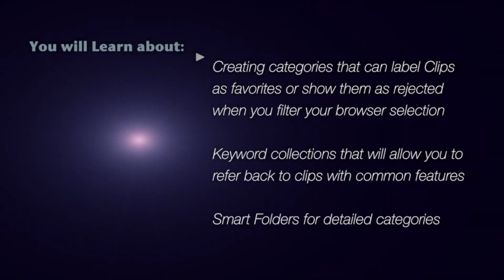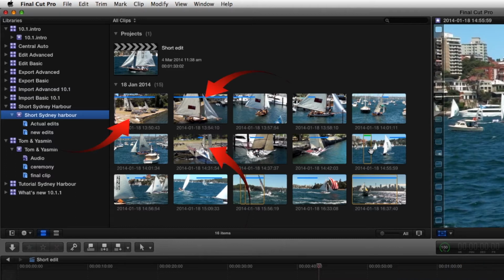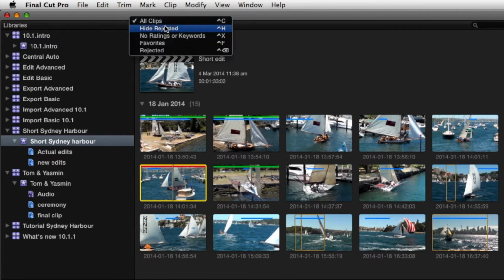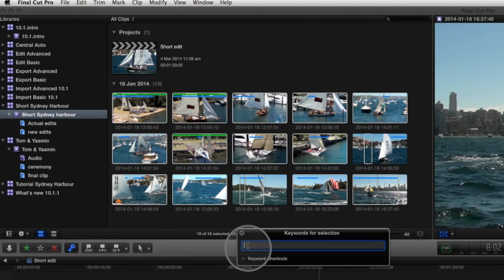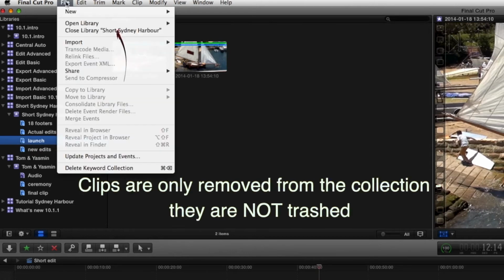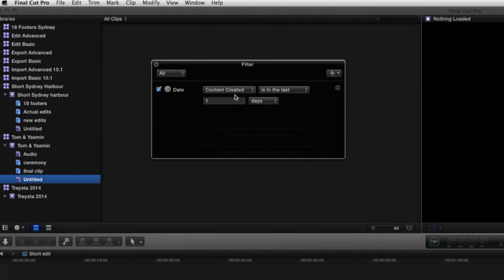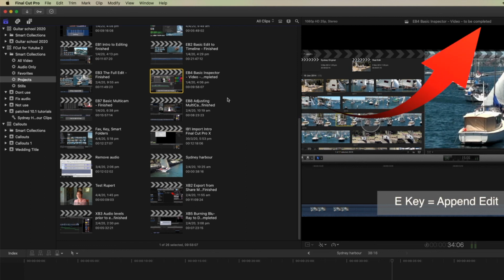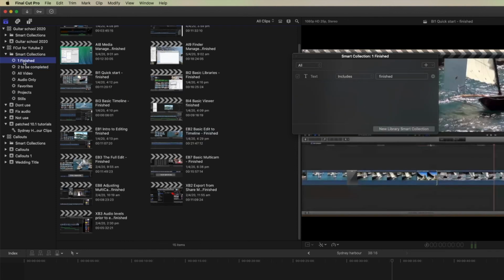Favorites, Keywords, Smart Folders in Final Cut Pro - training Final Cut Pro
This lesson will show you how to create categories that can label your clips as favorites or show them as rejected when you Filter them in your browser selection.

You'll see about Keyword collections, that will allow you to refer back to clips with common features.
You'll also look at smart folders and how these can categorize clips by multiple selections.
Both favorites and keyword collections are ways of categorizing clips. They are ways of storing portions of your clips or the whole clip and putting them into separate categories so that you can refer back to them later.

DOWNLOAD VIDEO EDITING FREE BOOK